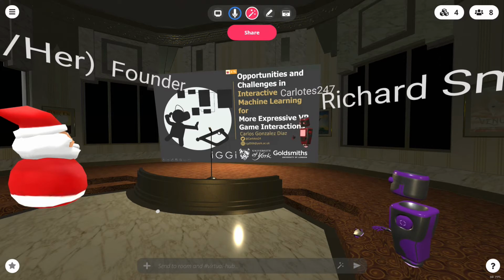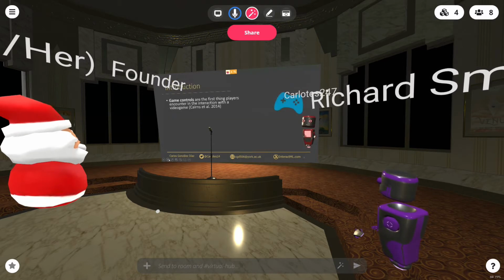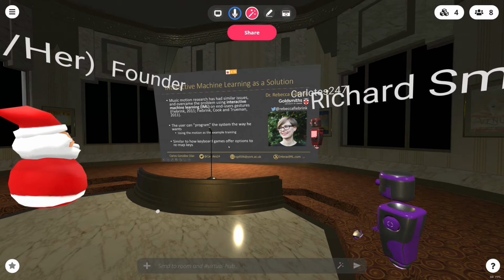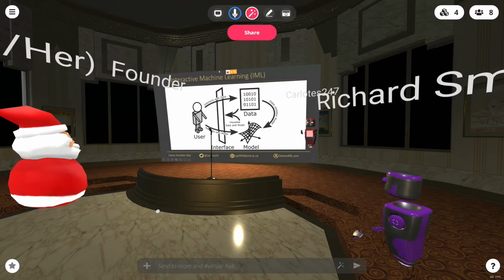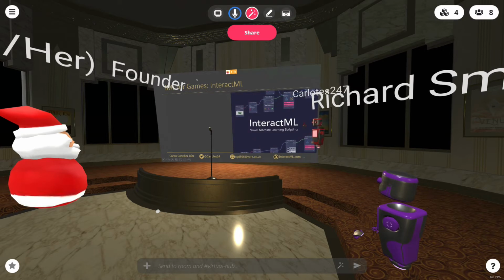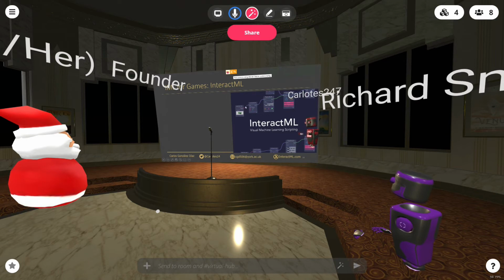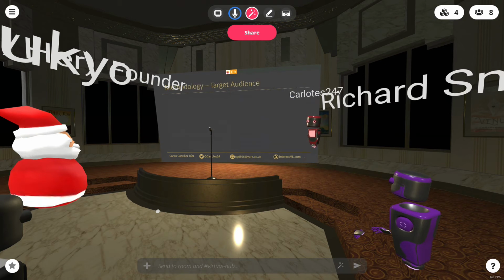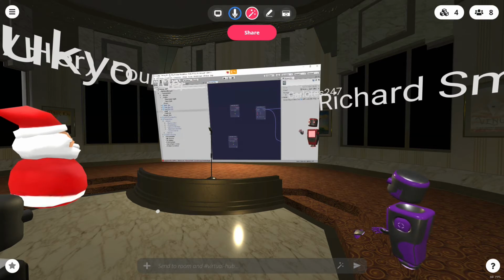Game Dev London: Carlos Gonzalez on InteractML